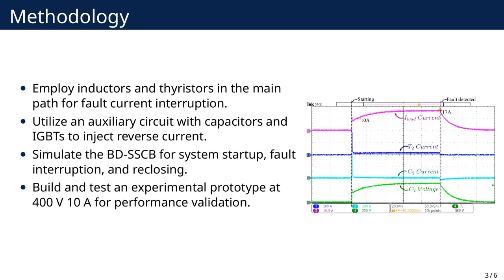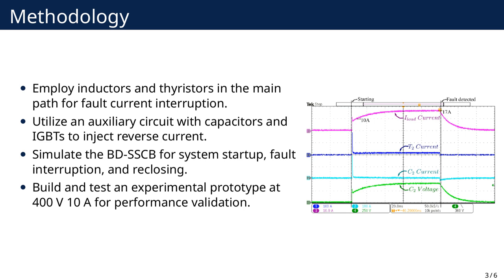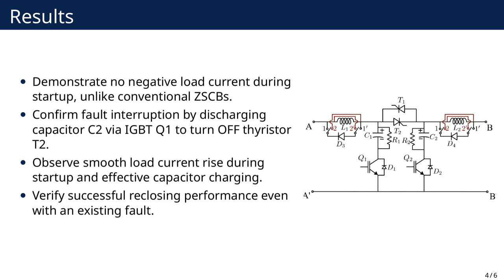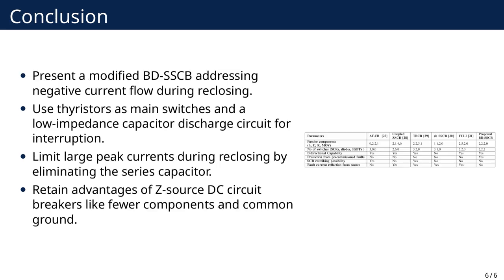Research Article by Dr. Venkata Raghavendra I, EEE, NITT/2/@ANRFIndia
This is an Research Article on "Controlled Bidirectional DC Circuit Breaker With Zero Negative Current for High Load Shift Applications" by Venkata Raghavendra I; B. Satish Naik; T. Sreekanth; Andrii Chub

Abstract:
Global electricity generation by renewable energy sources and the electrification of the transportation system are gaining more importance to mitigate climate change. The dc system plays a significant role in these developments. To protect dc systems, dc circuit breakers with advanced technology are required that are fast and reliable. Various solid-state dc circuit breakers, such as Z-source and T-source circuit breakers, have been presented in the literature to meet the dc system demand; however, these topologies suffer from limitations such as high conduction loss, complexity in design, no physical isolation, and presence of negative current flow in load during reclosing. To overcome the aforementioned limitations, a bidirectional solid-state dc circuit breaker (BD-SSCB) that detects the overload or short-circuit faults and responds instantaneously to mitigate the fault current has been proposed in this article. The controllable shutoff function is much needed in applications where sudden load change occurs continuously during the normal operation, such as varying acceleration of an electric vehicle. The proposed BD-SSCB is validated using spice simulations and hardware experiments with varying system parameters for a system rating of 400 V/10 A.